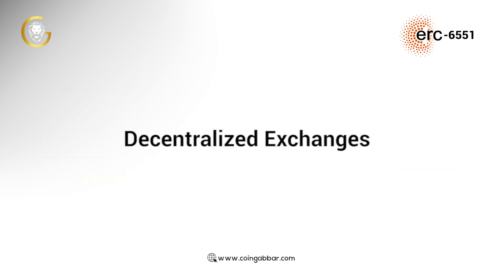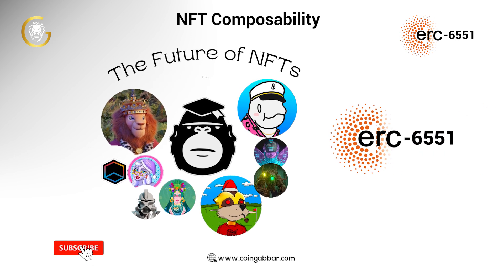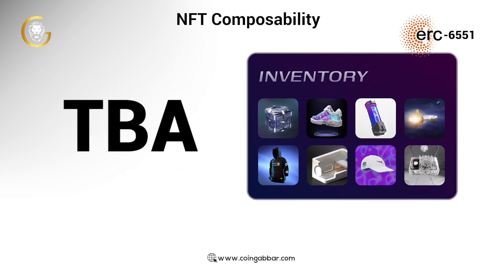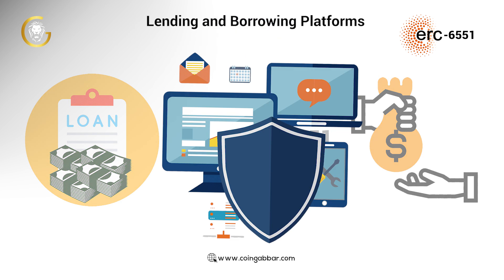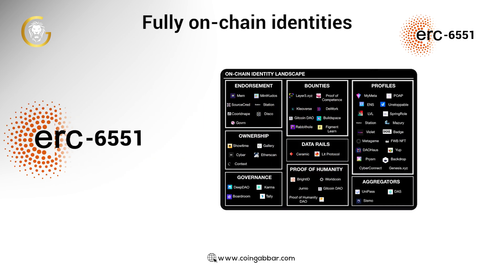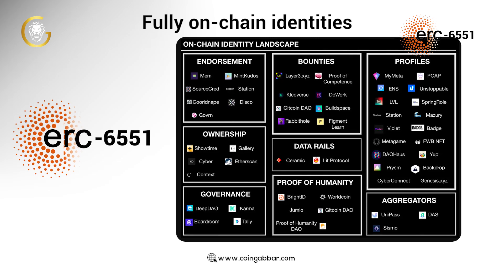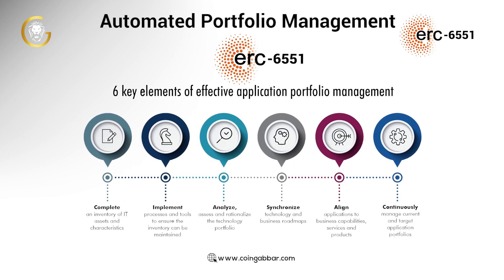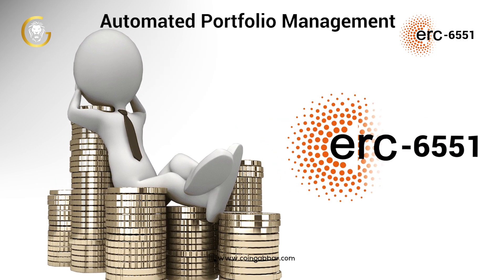Exploring the Potential: Use Cases of ERC-6551 Token-Bound Accounts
ERC-6551 token-bound accounts enable secure and versatile use cases such as decentralized finance, NFT ownership, and subscription-based services.

►►For more updates follow us on:
Coin Gabbar is now listed on Coinmarket-cap